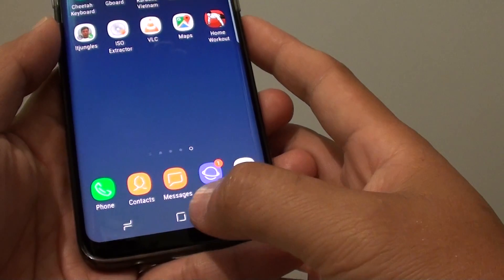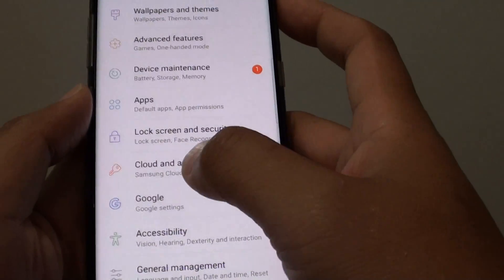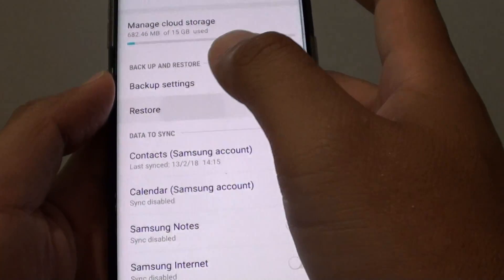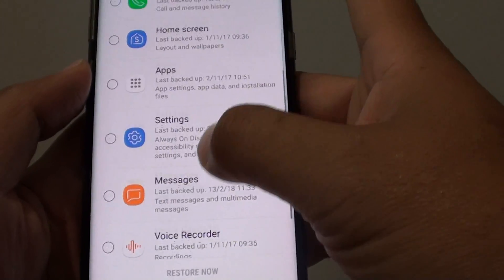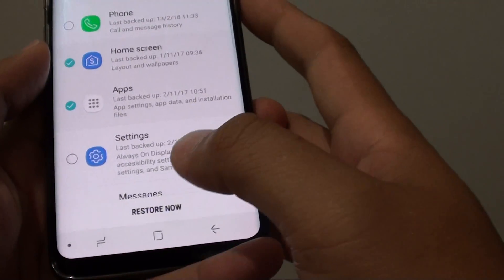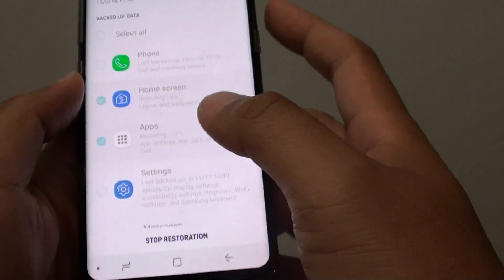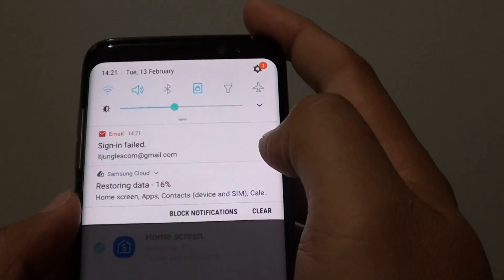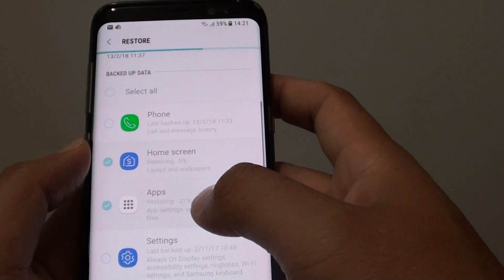Samsung Galaxy S8: How to Restore Home Screen Layout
Learn how you can restore the home screen layout from a backup on the Samsung Galaxy S8.